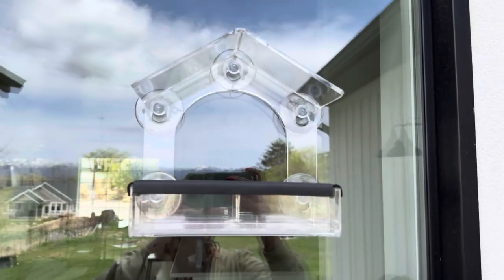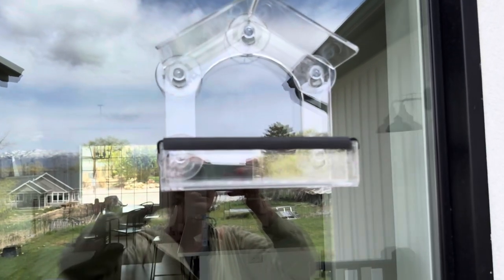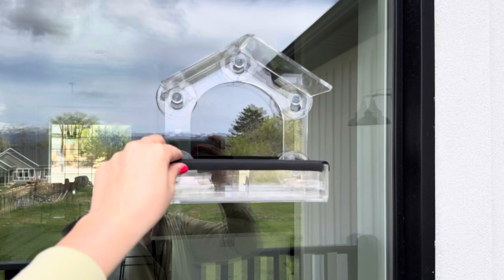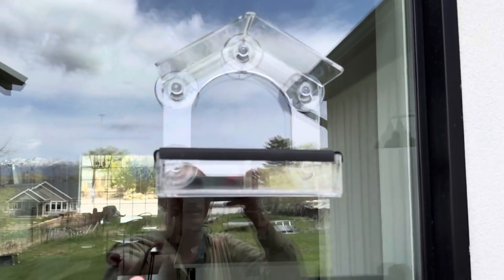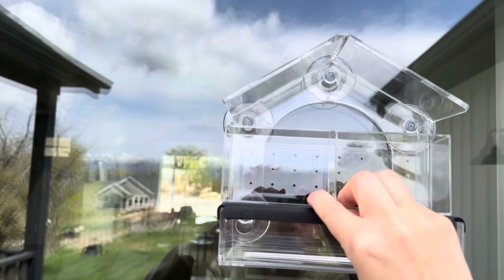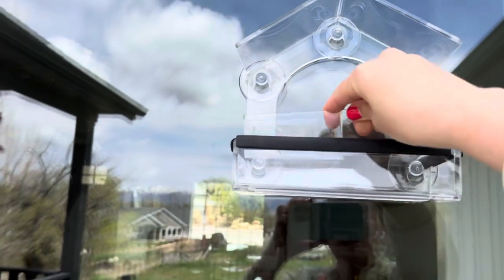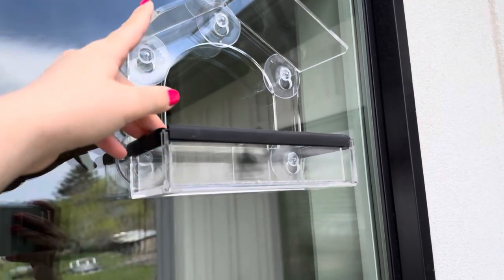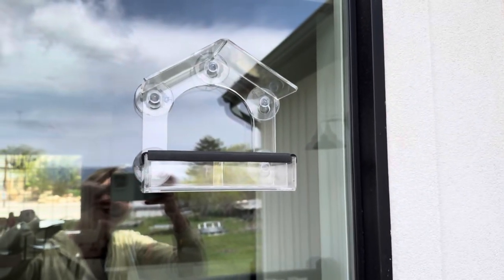Clear Window Bird Feeder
This clear window bird feeder allows you to place bird feed right by your window so you can see them come and eat! Really fun idea for kids especially.

Clear Window Bird Feeder on Amazon